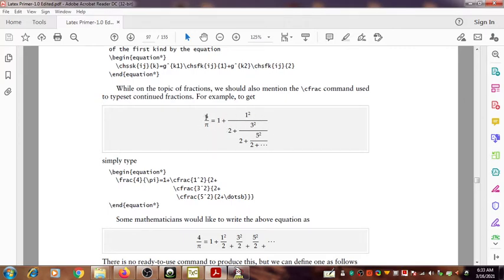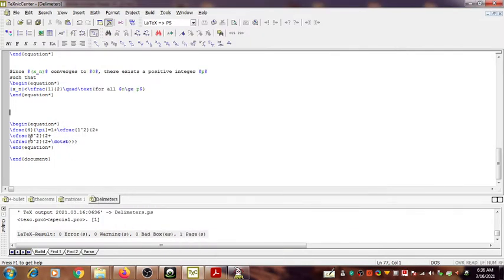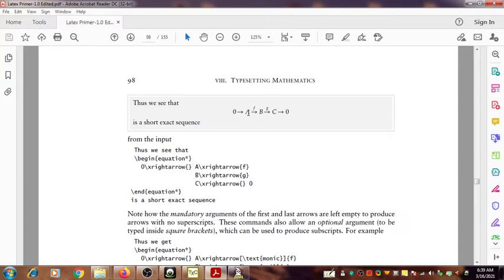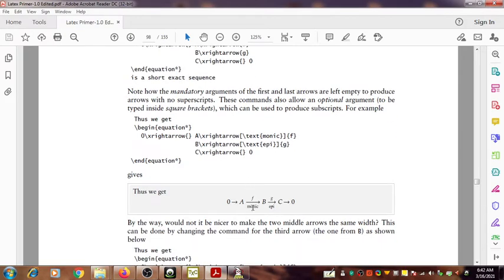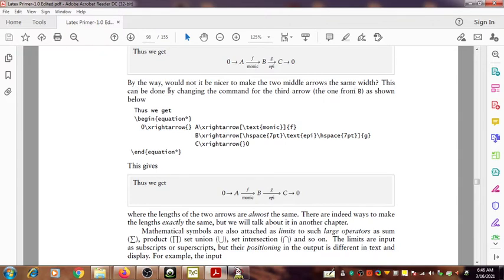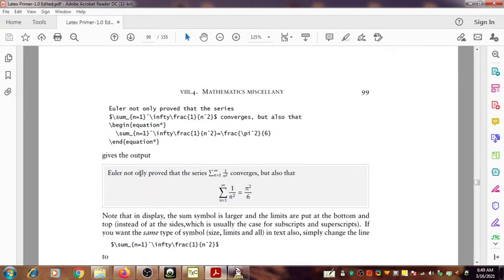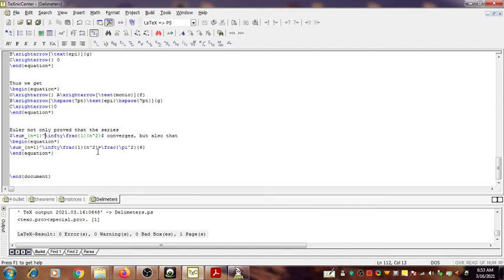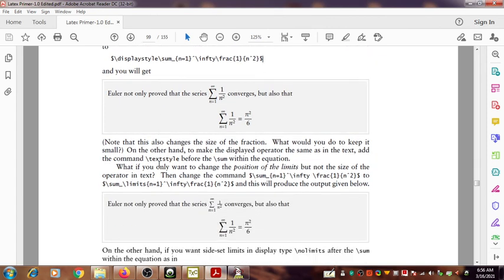LATEX Summation Symbol